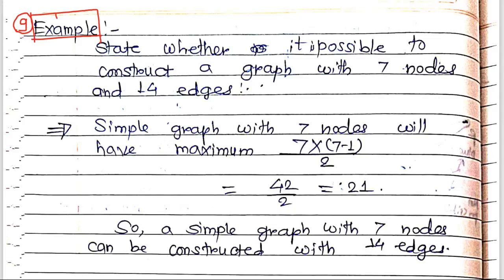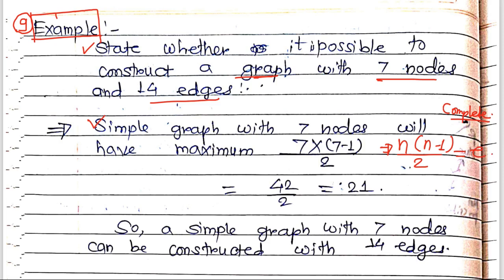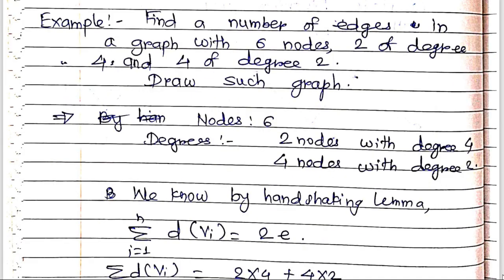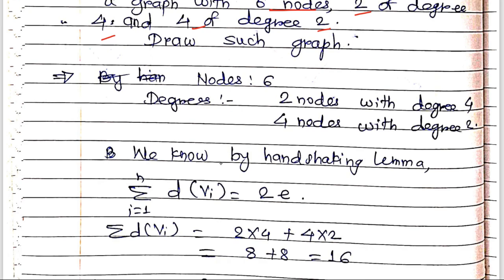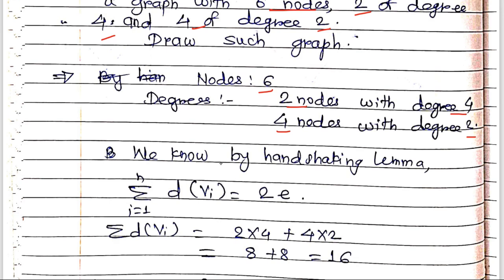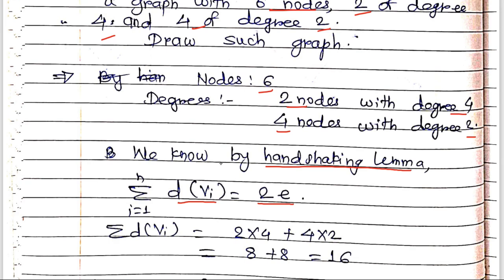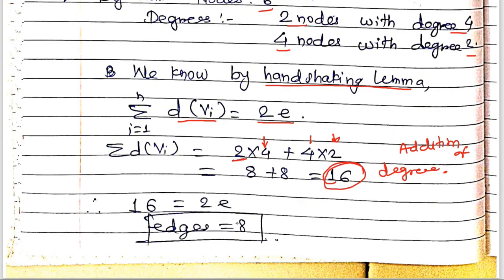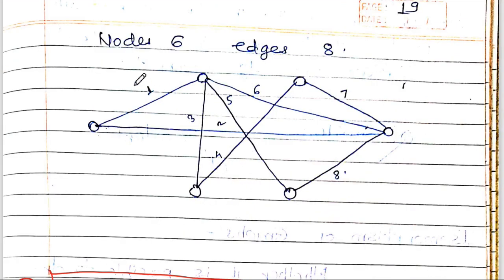DM09 Graph Theorem Examples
State whether it is possible to construct a graph with 7 nodes and 14 edges.